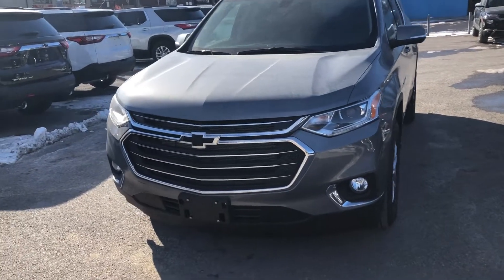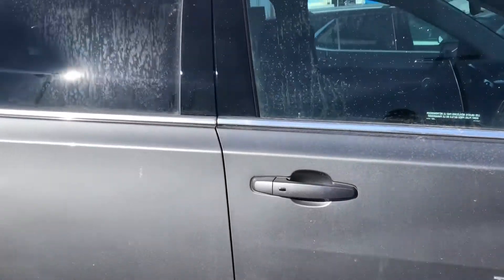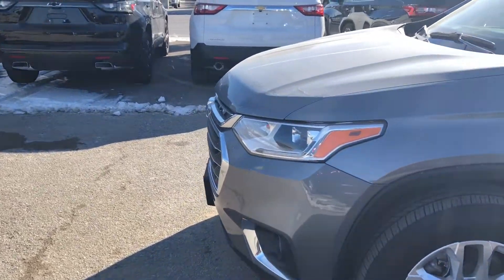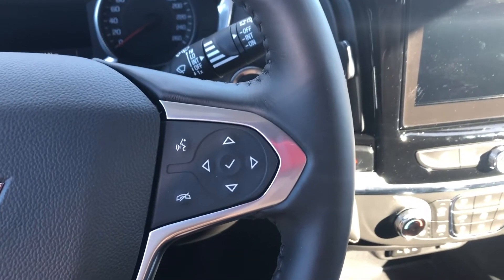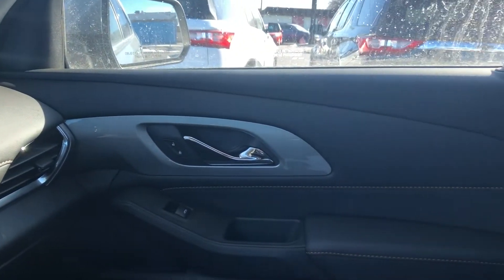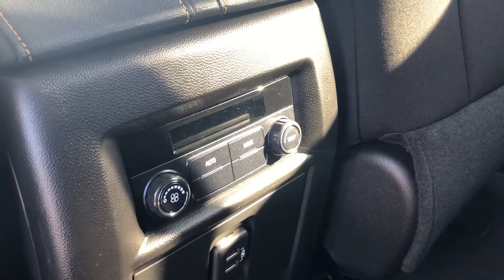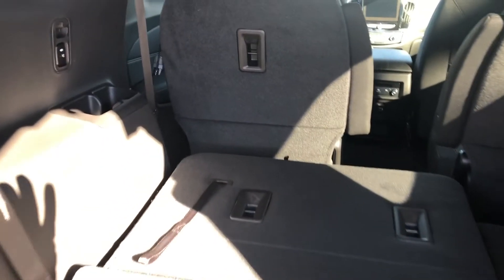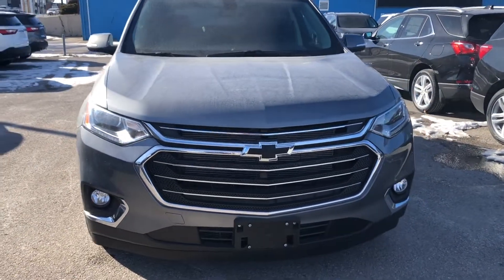2021 Chevrolet Traverse LT - 3.6L V6 - Trailering Pkg - Heated Seats + MUCH MORE! Stock# T1114300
There, you'll find the full window sticker with all the specs mentioned and more! Our knowledgeable staff want to show you why we are leaders in finding your next ride that you will LOVE!